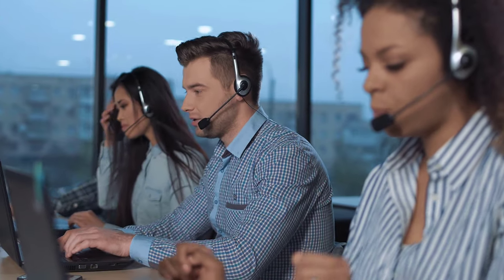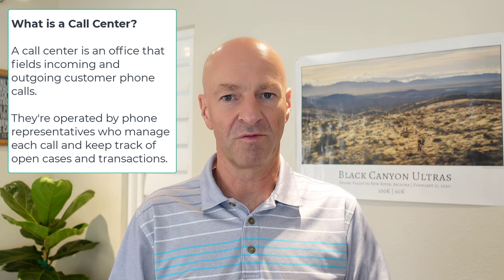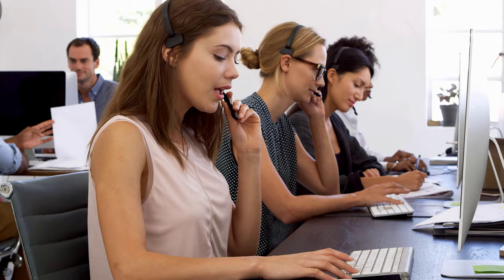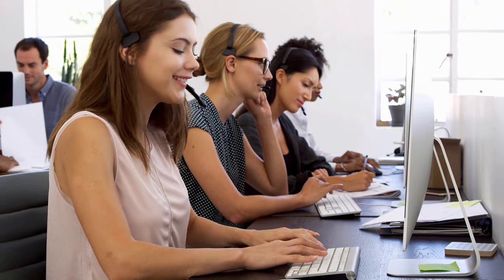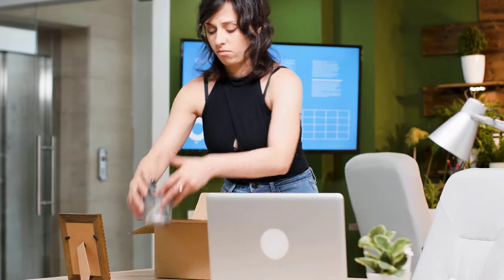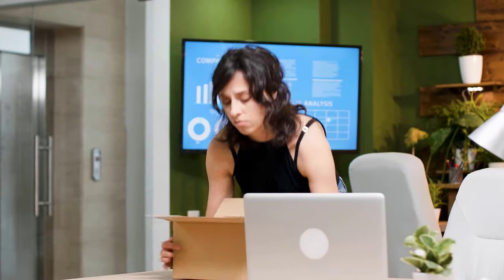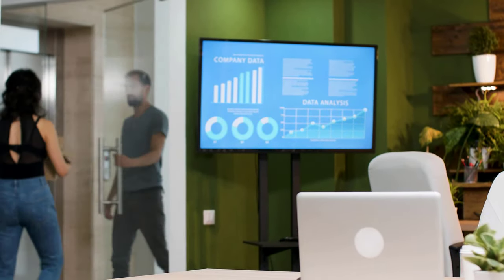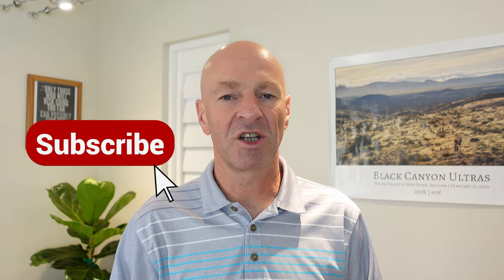A DAY IN THE LIFE OF A HELP DESK TECHNICIAN - IT Helpdesk Support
In this video, I am giving you an introduction for a day in the life of a help desk technician. In this specific IT Help Desk Support example I am talking about the help desk technician in a call center, providing remote IT Support.

Working a role as a help desk technician or help desk analyst is often the first stepping stone for someone looking to get into information technology. Therefore, I feel it is very important to understand what a typical day in the life of a help desk support technician looks like.